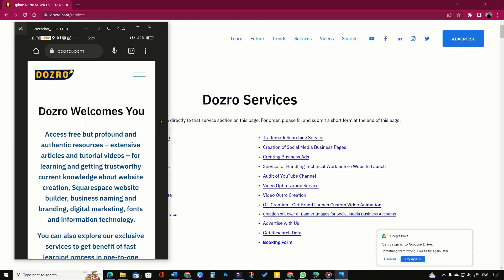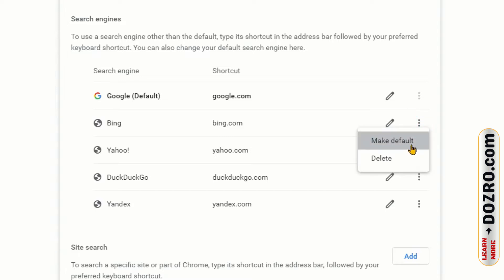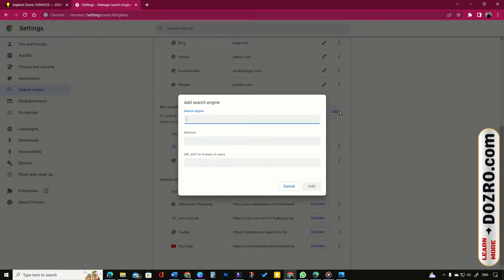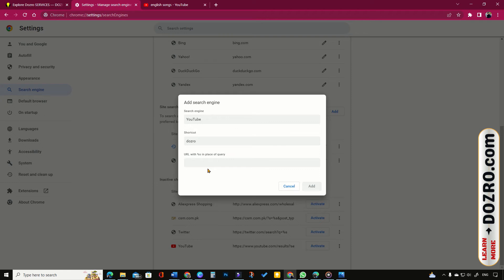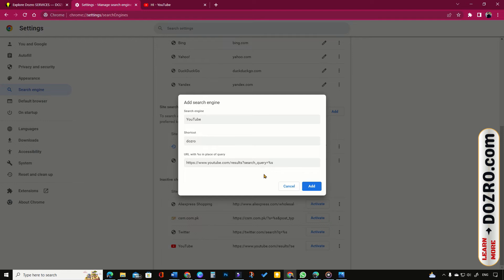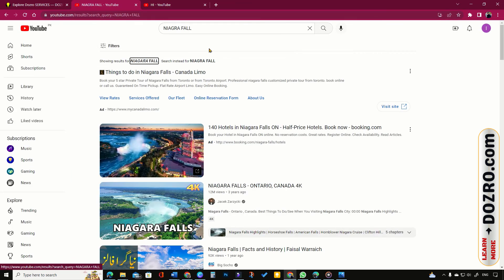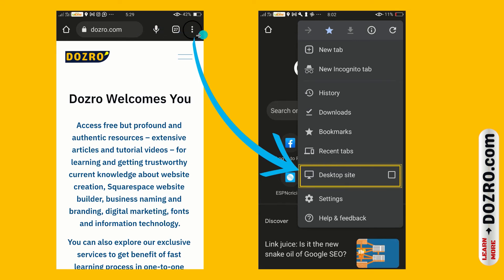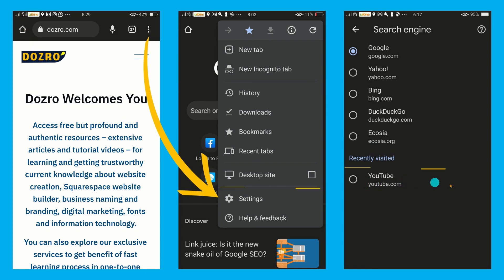Change Default Search Engine in Google Chrome | Set Google, YouTube as Main Search Engine in Chrome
To change default search engine in Chrome Android, iPhone or Windows, click three dots …  on top right corner of screen → Settings → Search engine. Choose any option such as Google, Yahoo, Bing, or DuckDuckGo as main search engine in Chrome.

But how to add any other website (Not Listed) such as YouTube, Twitter, Ecosia, Amazon as default search engine in Chrome.
Let’s understand the easy process through example of adding YouTube as default search engine in Chrome on Windows PC. For search shortcut process, in mobile phone (Android and iPhone), please watch last part of this video. It makes it easy to search YouTube from chrome address.

Open Search engine page in Chrome settings → click Manage search engines and site search → Site search.
On this page, under ‘Keyboard shortcut’ select either ‘Space or Tab’ or ‘Tab’ option because you will need it later.
Click ‘Add’ button next to the ‘Site search’ option.
In the popup window, type,
• ‘YouTube’ under Search engine option
• Under Shortcut, type any unique, short and easy letters; for example, ‘dozro’
• URL with %s in place of query: In this field, type or paste proper search URL of the website. If you don’t know, open YouTube website, perform a search such as ‘hi’ then copy the URL from address bar, paste it here and then replace ‘hi’ with %s.

Now, let’s test the search shortcut, I will enter my shortcut text ‘dozro’ and then press tab on keyboard and browser will replace Google search with YouTube search in the address bar. Now type any search term in the browser address bar to perform direct search in YouTube.

Pro Tip: As you type the shortcut key (dozro in this example), browser will show the YouTube shortcut button in search results and you can simply select ‘Search YouTube’ option there, instead of pressing tab.
Browser has replaced Google search with YouTube search in the address bar.

Search Shortcut URLs of Popular Websites
I have shown here the ‘search URLs’ for some popular websites. Check description to copy them.

Make any Website as Default Search Engine in Chrome Android Phone
In mobile phone, open any search capable website such as YouTube in Chrome, click ‘three dots’ and checkmark the ‘Desktop site’ option. Perform any search in search bar of YouTube (or any other search capable website). Now click three dots, Settings, and then Search Engine. You can see that now YouTube is appearing as a Search Engine option. Just select it.

→ Explore settings, tips and features of Google Chrome browser. URL: 🔗

00:00 | Change default search engine in Google Chrome
00:17 | Add YouTube as default search engine in Chrome
01:04 | Test Search Engine Shortcut in Chrome Browser
01:19 | Chrome Search URLs for YouTube, Twitter, Amazon etc
01:30 | Change Default Search Engine in Chrome Android Mobile
01:50 | Closing